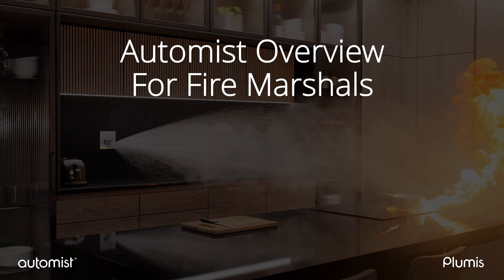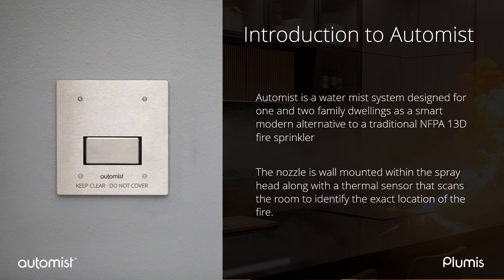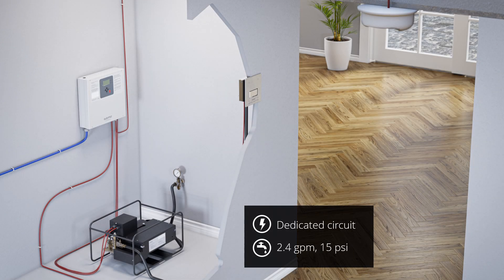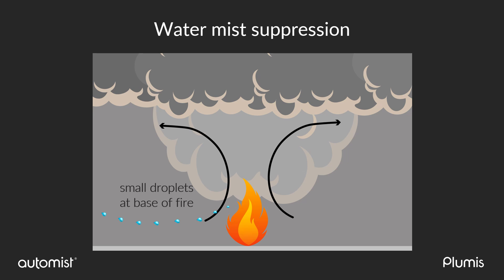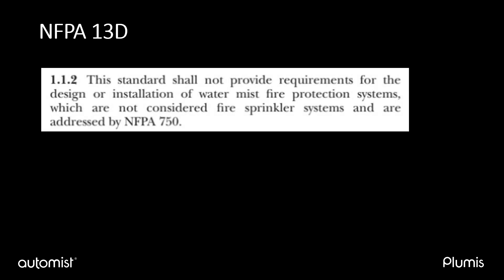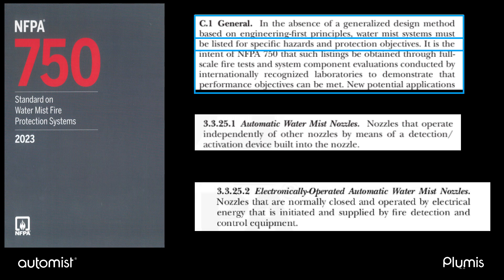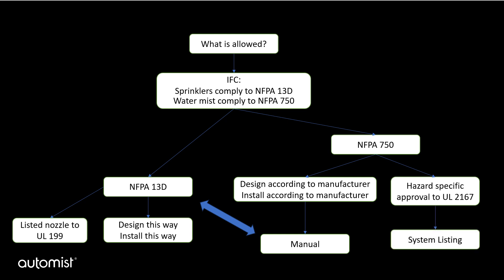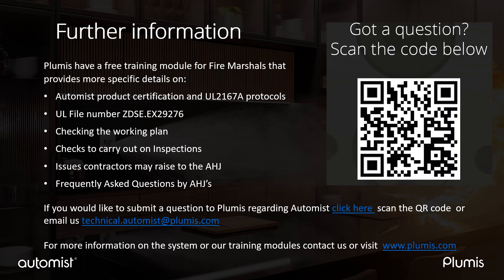Introducing Automist to Fire marshals and other AHJ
This 10 minute video provides a basic overview of how the Automist system works, the certification the system has gained and how it fits with National Codes such as NFPA 750 and can be used as an alternative to an NFPA 13D fire sprinkler system.